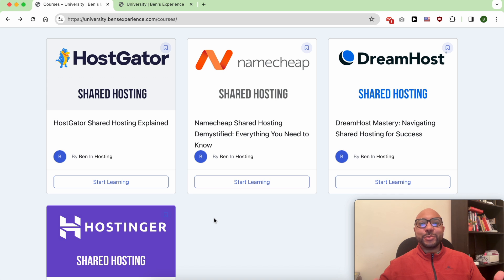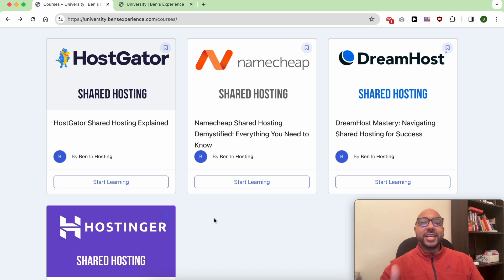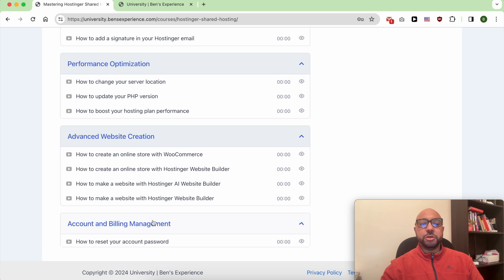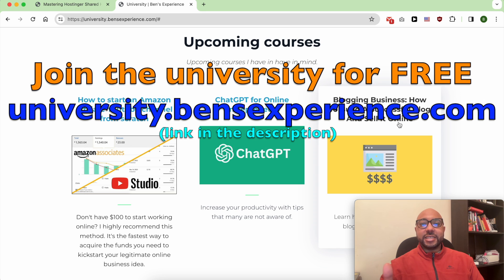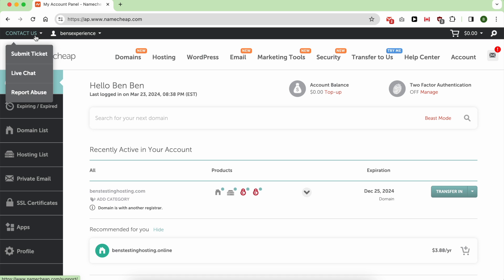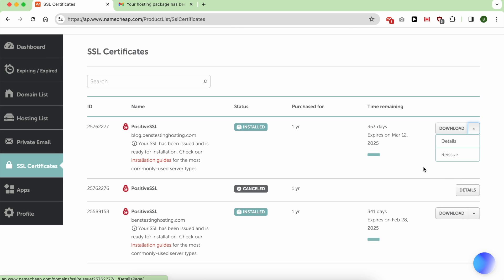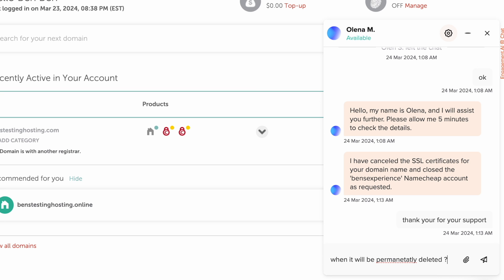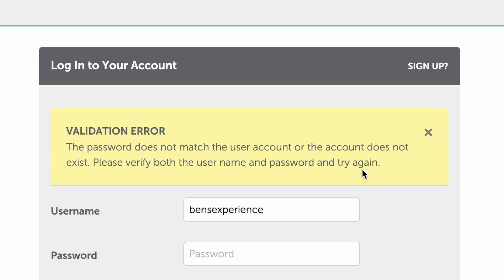How to Delete a Namecheap Account: Step-by-Step Guide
Learn how to delete a Namecheap account step-by-step with Ben's experience! In this tutorial, we'll guide you through the process of deleting your Namecheap account effortlessly. Follow along as we demonstrate each step carefully to ensure a smooth experience. Deleting your Namecheap account is simpler than you might think, and we'll show you exactly how to do it. Plus, don't miss out on accessing Ben's web hosting courses for free within his University! Inside, you'll discover valuable insights on managing your website, email accounts, and optimizing WordPress performance with your selected web hosting provider. Without further ado, let's dive into the tutorial on deleting your Namecheap account hassle-free. If you find this video helpful, remember to give it a thumbs up, subscribe to Ben's channel for more insightful tips, and hit the notification bell to stay updated on our latest uploads!